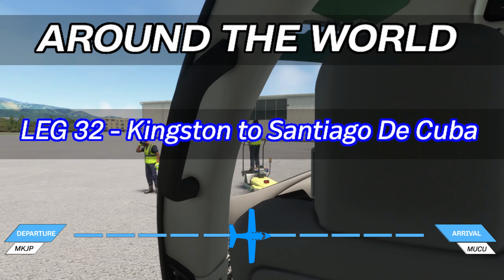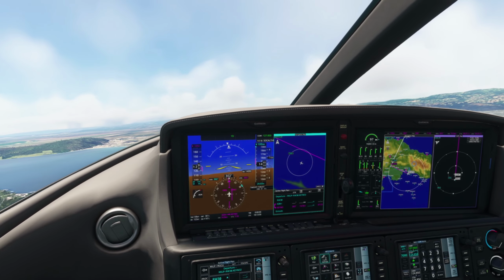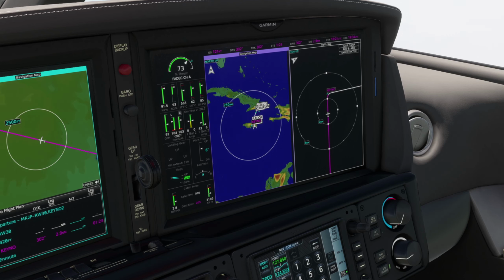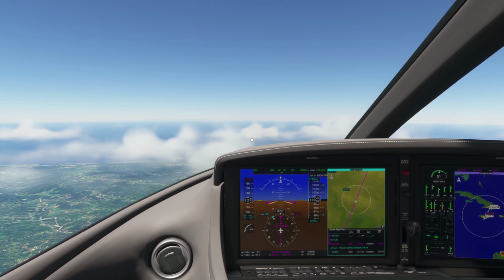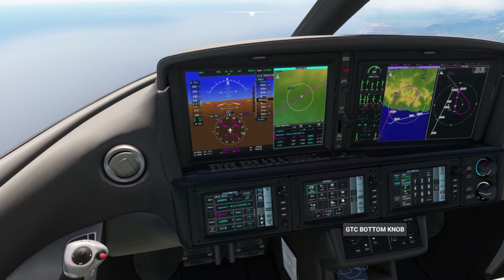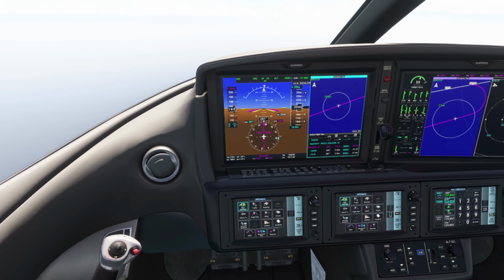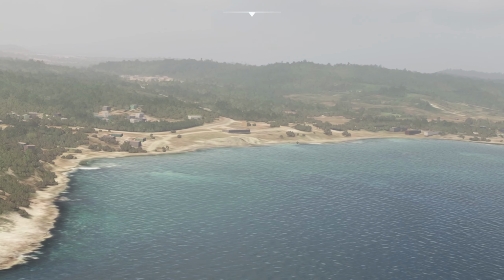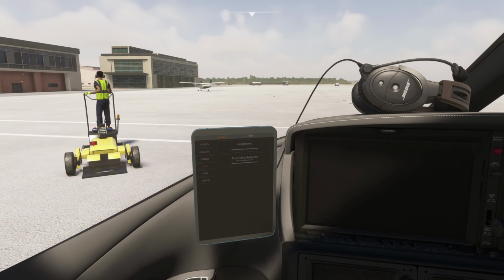MSFS 2020 | Around the World | Leg 32 - Kingston, Jamaica to Santiago De Cuba, Cuba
Around The World | MSFS | l  Leg 32-  Kingston, Jamaica to Santiago De Cuba, Cuba